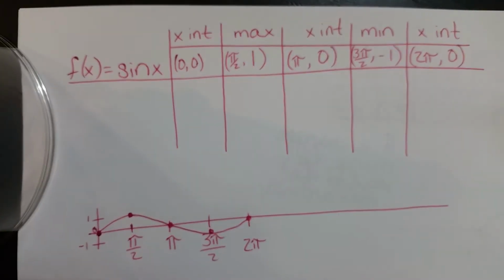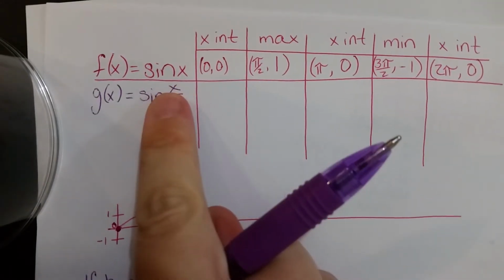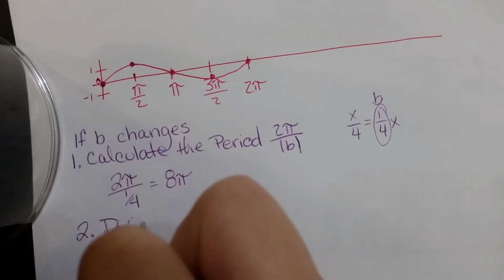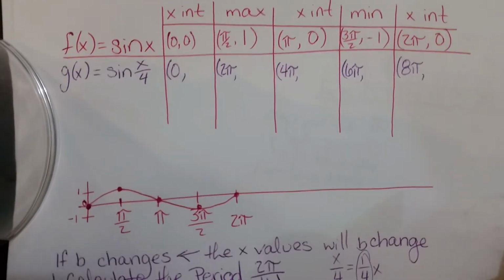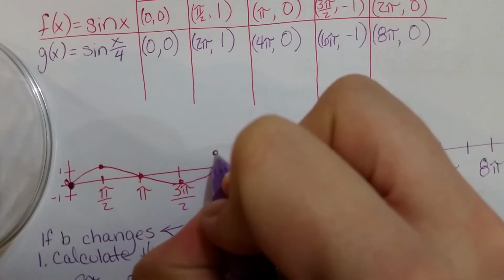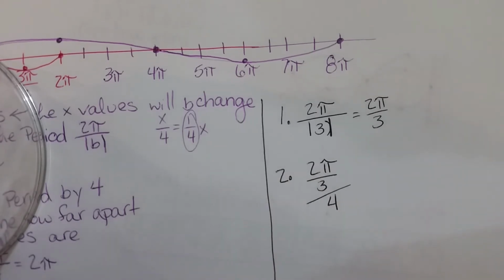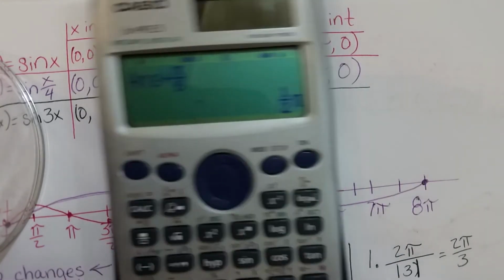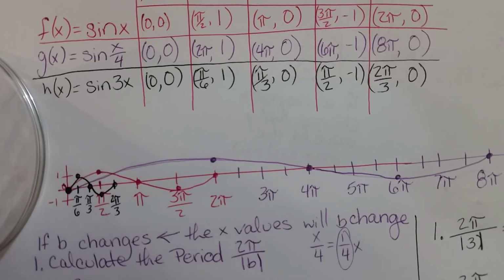If the b value changes sine examples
Trig Graphing